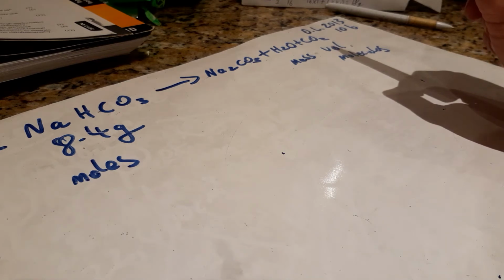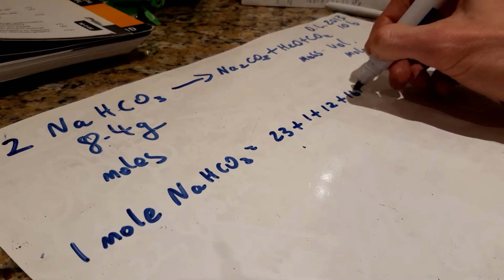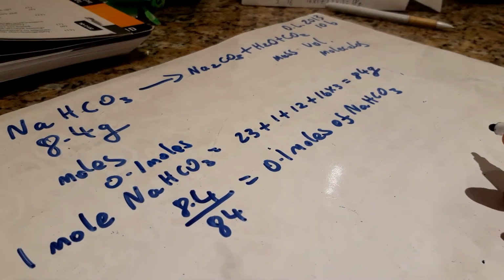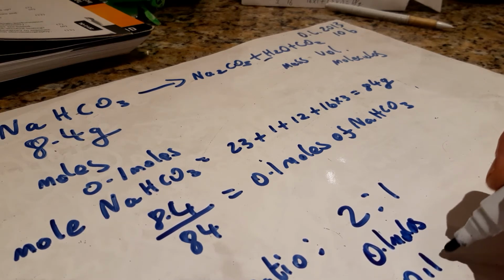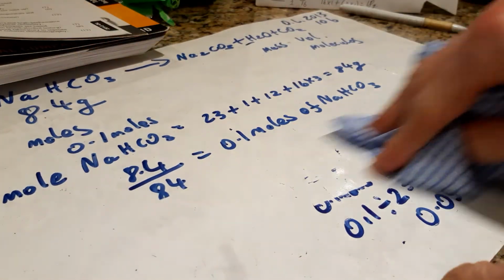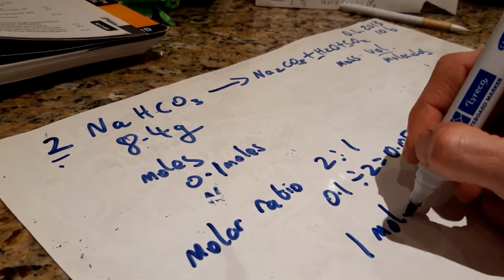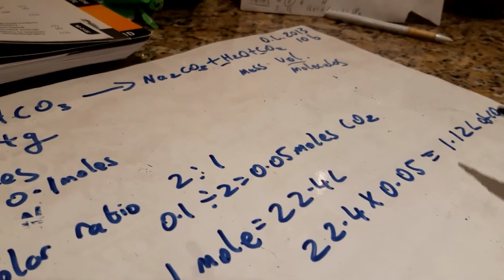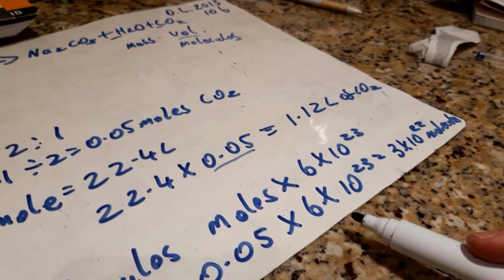Moles gases and solids OL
An ordinary level chemistry moles question from the leaving cert